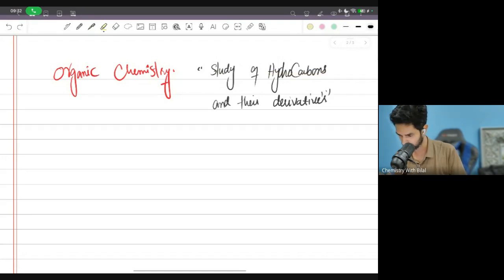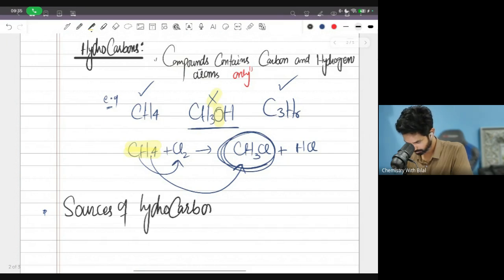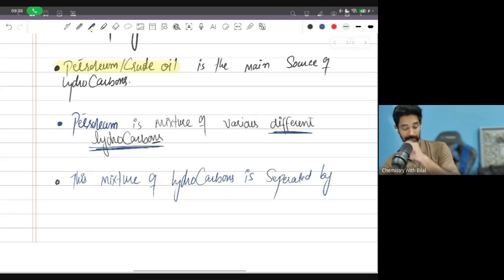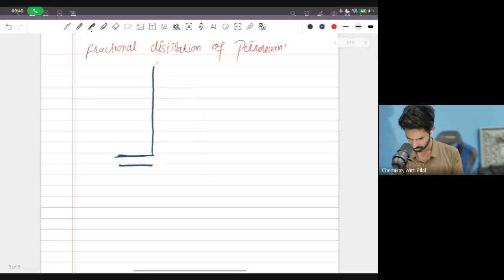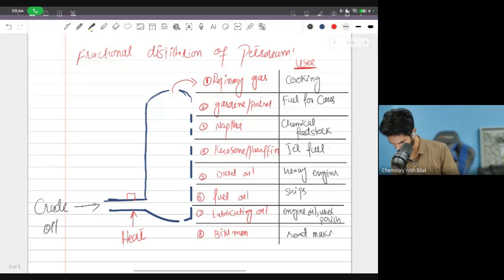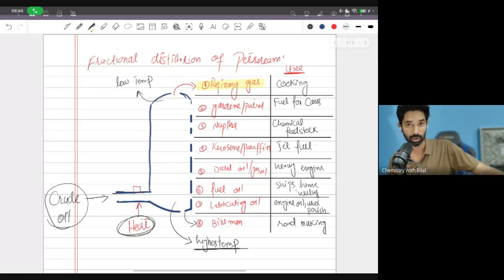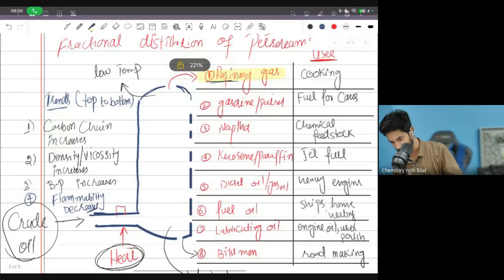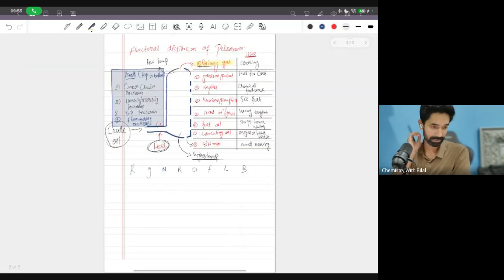Organic Chemistry Part 1 | Hydrocarbons & Crude Oil Fractional Distillation | IGCSE & O Level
📘 IGCSE & O Level Chemistry – Organic Chemistry (Part 1)
Welcome to the first lesson of the Organic Chemistry series. In this video we lay the foundation for the entire topic by introducing organic chemistry and hydrocarbons, and exploring how crude oil is separated and used.

🔍 Topics Covered in This Video:
• Importance of carbon compounds in daily life

✅ Hydrocarbons
• Definition and classification (alkanes, alkenes, etc.)
• Natural sources of hydrocarbons.

✅ Crude Oil & Fractional Distillation
• Composition of crude oil and how it is separated
• How the fractional distillation column works (temperature gradient, boiling points)
• Names of key fractions and their real-life uses (refinery gas, petrol, kerosene, diesel, bitumen, etc.)

✅ Exam Tips & Past Paper Focus
• Common questions on crude oil fractions and their applications
• Graphs, diagrams, and keywords needed to score full marks

📌 Why this video is important:

Builds the base for understanding alkanes, alkenes, fuels and polymers

Covers a high-weightage topic for IGCSE (0620) and O Level (5070) Chemistry

Ideal for both theory preparation and Paper 4 / Paper 6 practical context questions.

Cambridge-Trained Chemistry Teacher | 10+ Years Teaching Experience